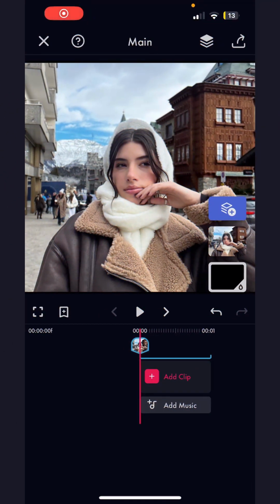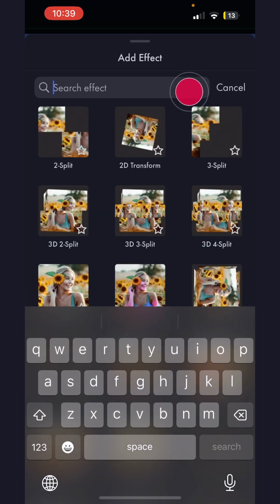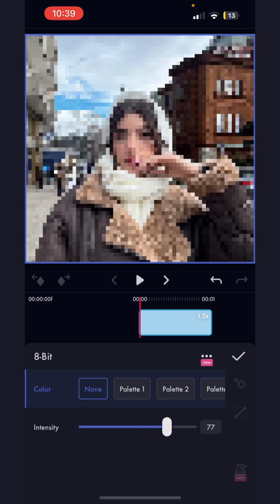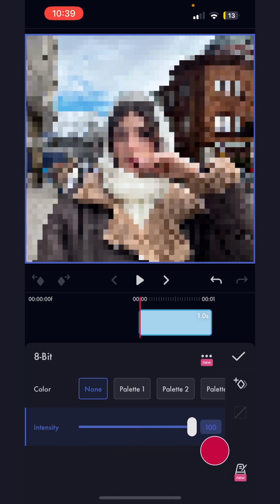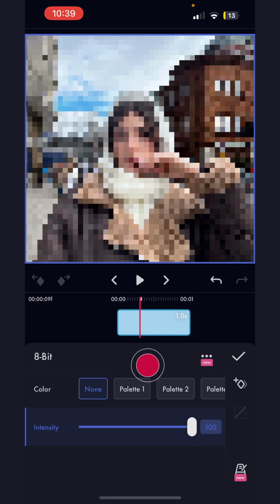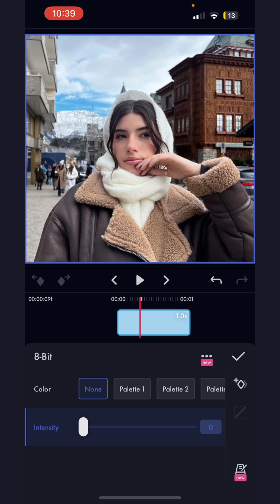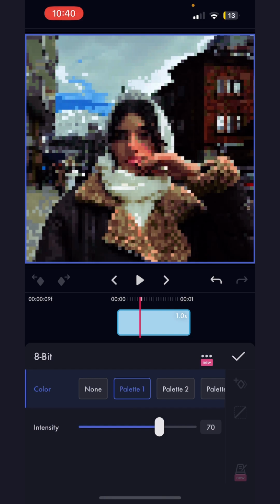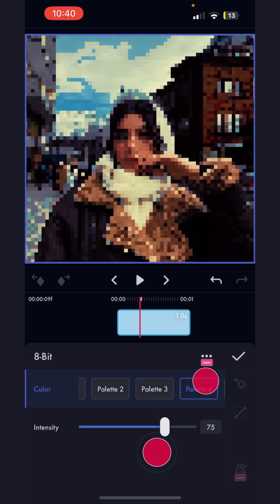How to Use 8-Bit Keyframe on Funimate